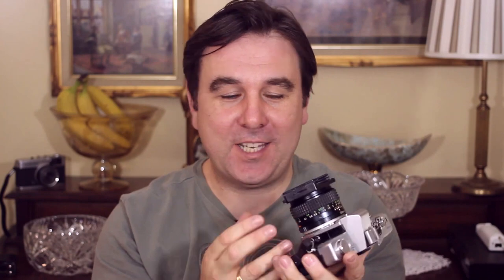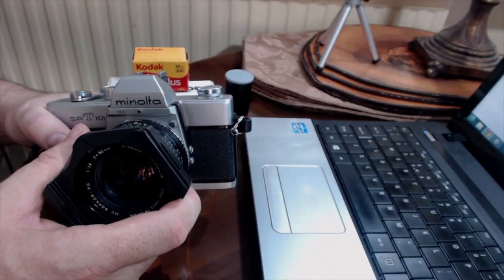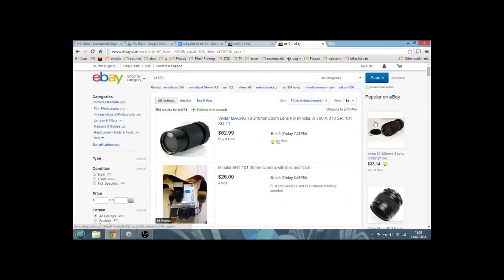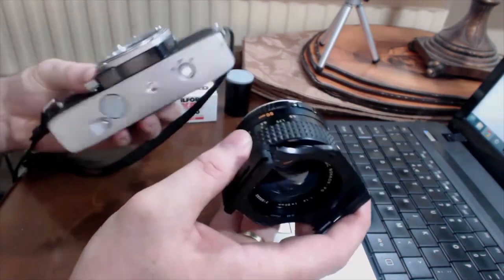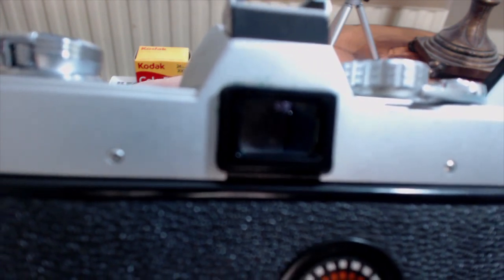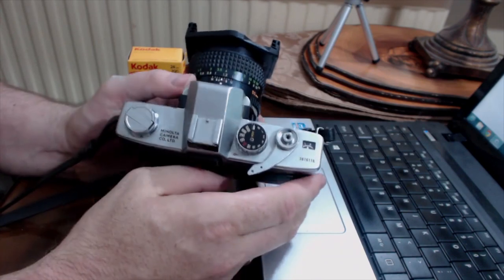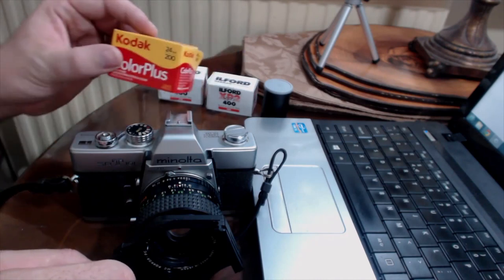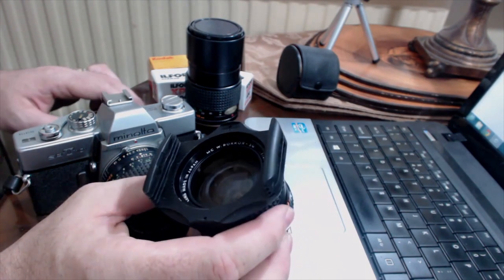SCL Photography Guide: The Minolta SRT101 35mm Film SLR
If you're thinking of getting a 35mm film SLR, you can't go far wrong with a Minolta SRT101, and hopefully in this video I'll give you a good grounding in this fabulous vintage camera.

Thanks, Rob.